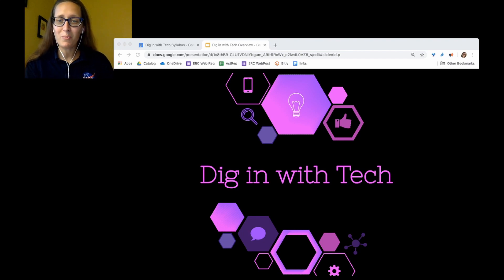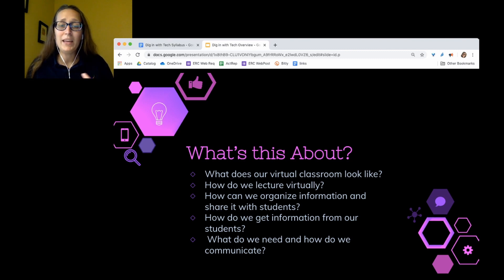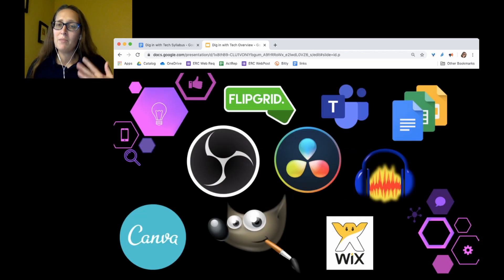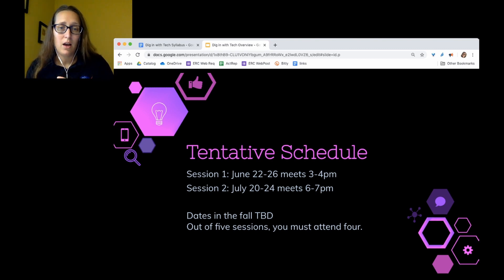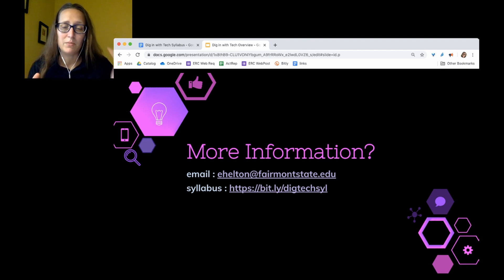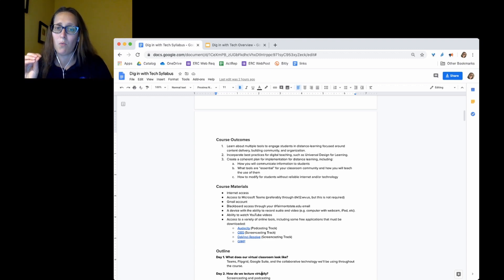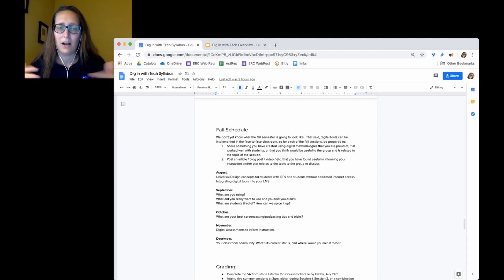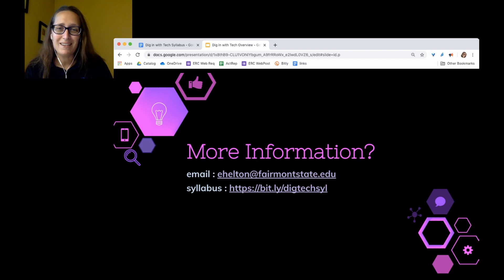Dig in with Tech Trailer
Want to learn more about Dig in with Tech, a summer PD course offered by the NASA IV&V ERC?  Watch the video, and view the syllabus or go ahead and register for the course

The course will be offered twice during the Summer of 2020, June 22-26 and July 20-24.  You attend one session or the other.  If you are interested in CE credits for license renewal or salary schedule advancement, we will be offering a course in the Fall at Fairmont State University for those who complete the summer session.

Intro 0:00
Format of The Course 1:48
Resources 2:25
What's My Commitment? 3:05
Schedule 3:34
Questions? Concerns? 4:37
Syllabus 5:08
Outro 8:12